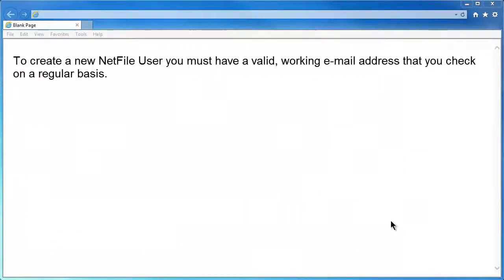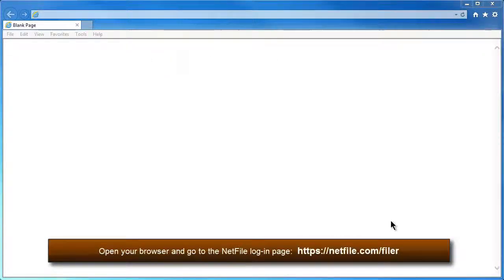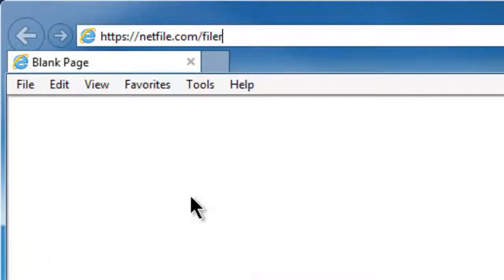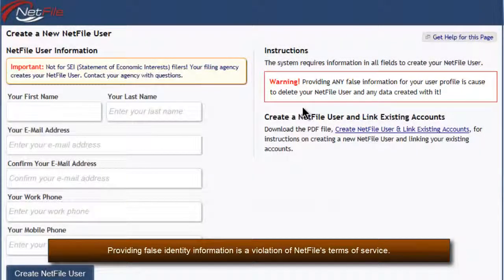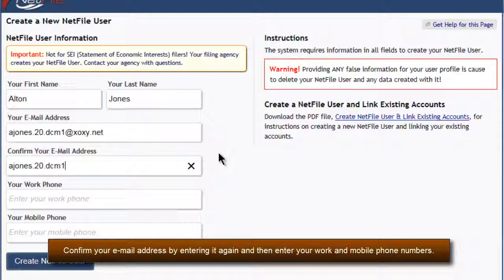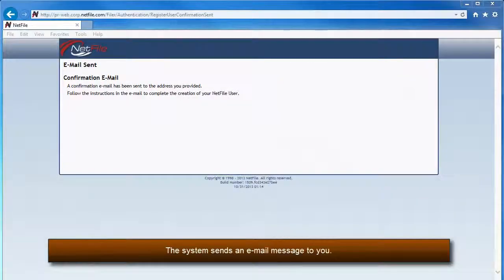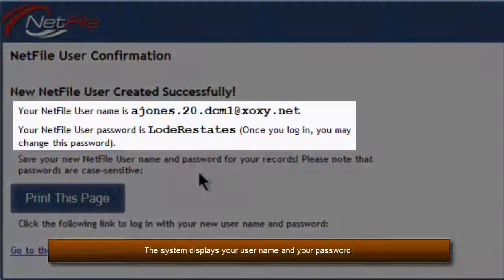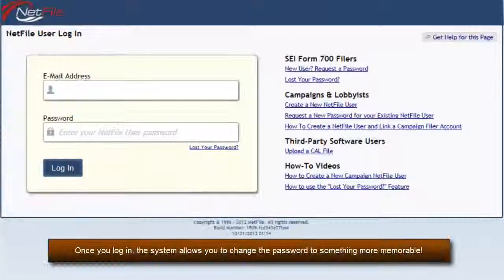Create a New NetFile User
How to create a new NetFile User